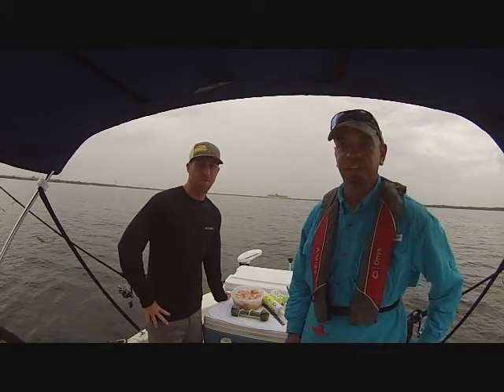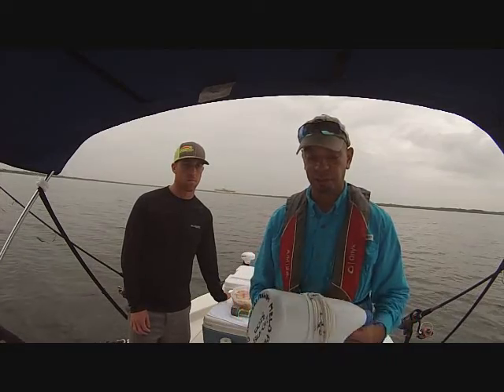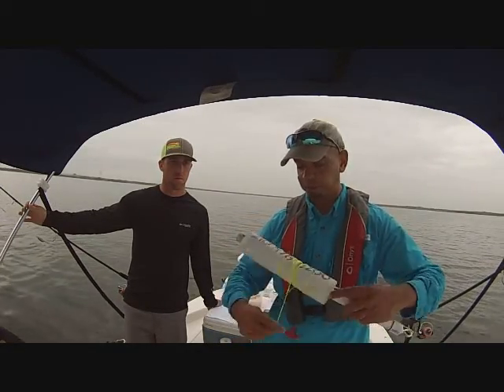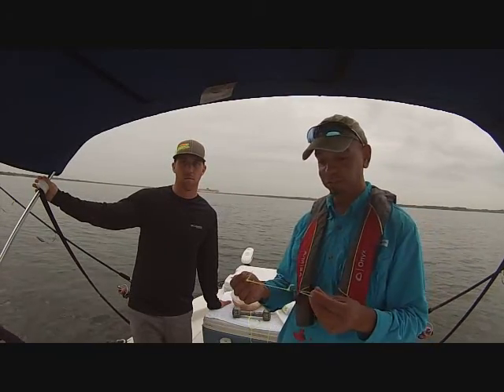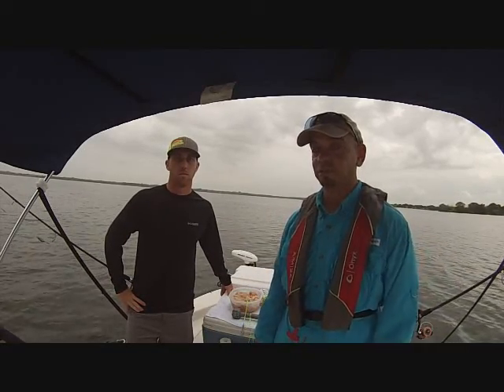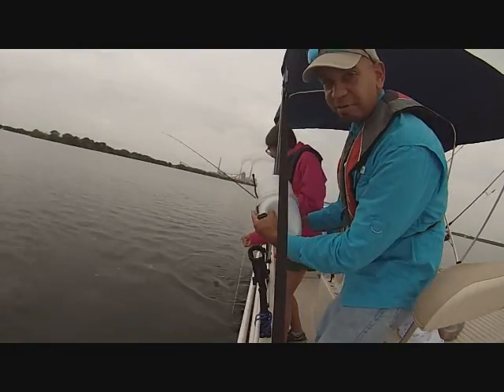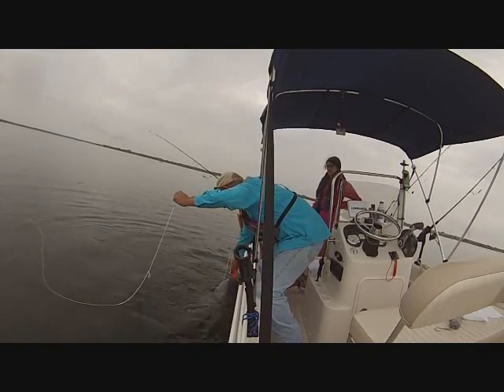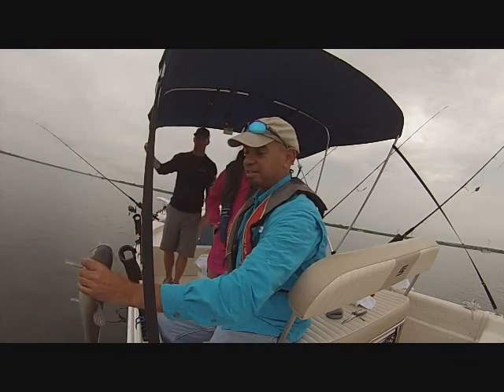Calaveras Lake: How To Jug Fish For Blues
Quick Video on how I Jug Fish for Blues and Channels at Calaveras Lake... Also ended the day with a nice 27.5lb Blue!